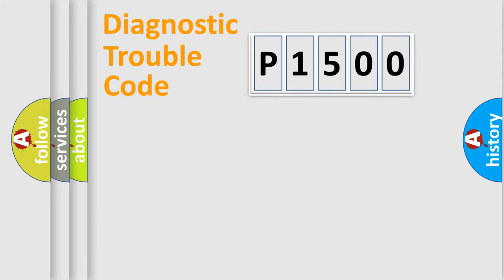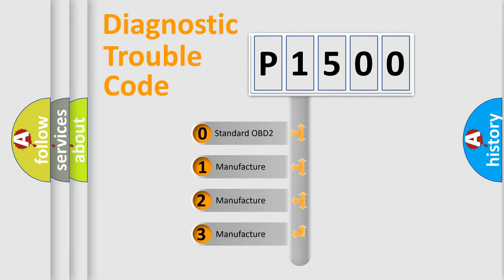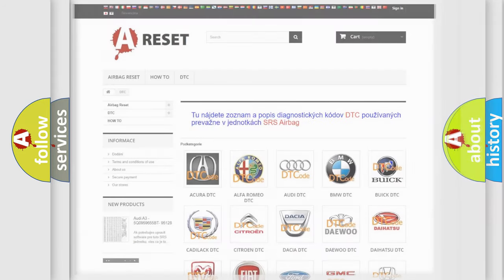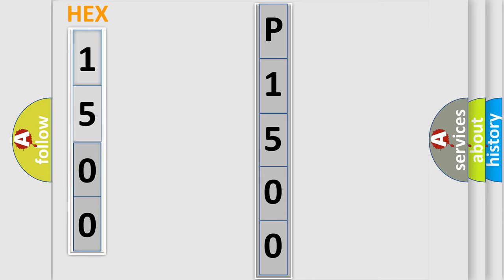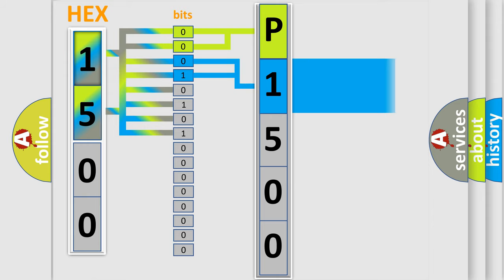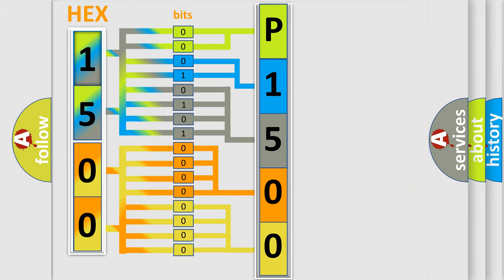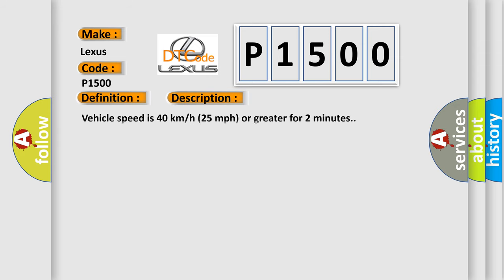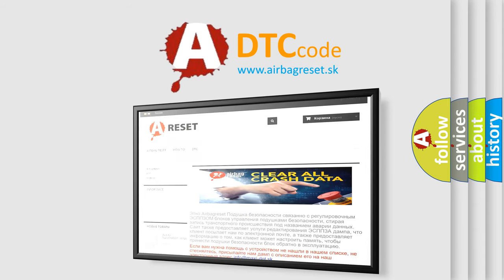DTC Lexus P1500 Short Explanation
Contents:
0:21 Basic DTC analysis according to OBD2 protocol standard.
1:48 Insight into programming
2:58 A diagnostically understandable description of the Diagnostic Trouble Code
3:05 Basic error definition

Make:
Lexus
Code:
P1500
Definition:
Left Front Low Tire Pressure Sensor
Description: